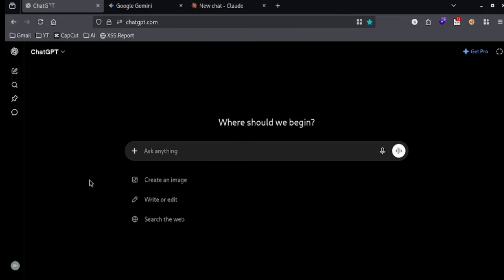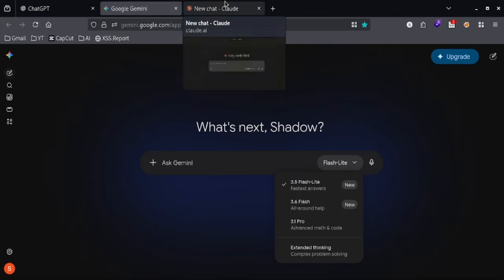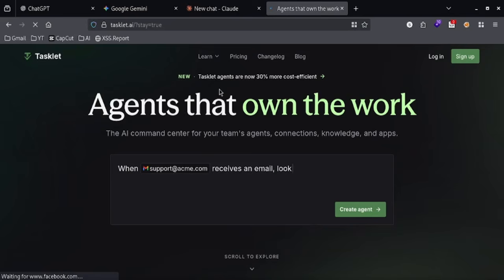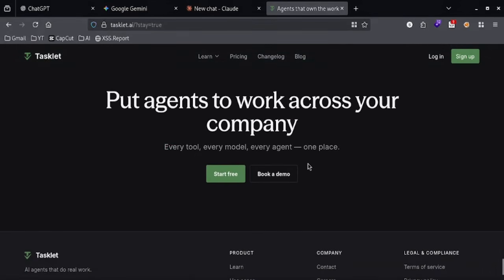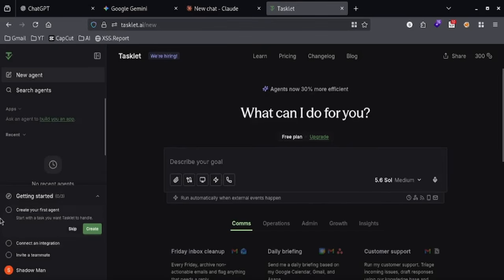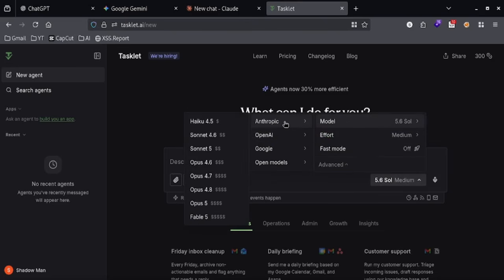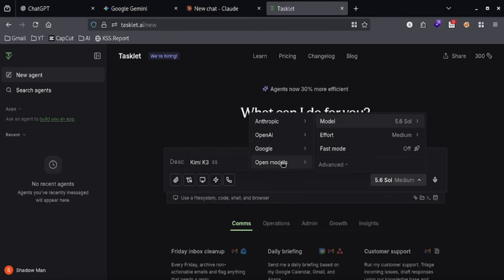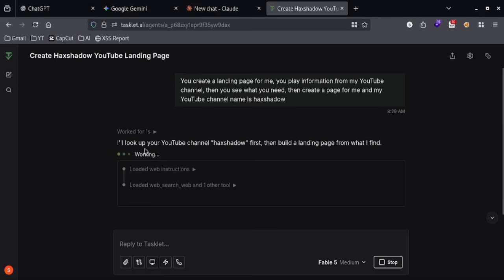I Figured Out A Way To Make Claude Work For FREE In 17 Mins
If you’ve ever wanted to use Claude for free, use ChatGPT and Gemini for free, or just stop paying for AI subscriptions - this is the full step-by-step setup.

In this video I run 5 paid AI models (Claude Opus, Sonnet, Gemini, NVIDIA and DeepSeek) on my own laptop without paying a single rupee, using one free open-source tool. I test every one of them live so you can see exactly what works and what doesn’t, then I use only the free models to build a full working game and put it online.

🏗️ BUILT SOMETHING? TAG ME. Take the workflow in this video, build anything, and post it on LinkedIn / Instagram / X and tag me. I’m featuring the best ones in the next video.

📚 MY FAVORITE BUG BOUNTY BOOKS (Highly Recommended)
🚀 Learn bug bounty the right way with these top resources:

🔹 Bug Bounty Bootcamp – Web Vulnerabilities Guide

🔹 Hacking APIs – Breaking Web APIs Like a Pro

🔹 Black Hat GraphQL – Next-Gen API Attacks

🌐 START YOUR WEBSITE (DISCOUNTED HOSTING)

This channel is all about:
✔️ Bug Bounty
✔️ Web Pentesting
✔️ Cybersecurity
✔️ AI Tools for Hackers

I share real-world techniques, live demos, and practical guides.

Do not test on systems without proper authorization.